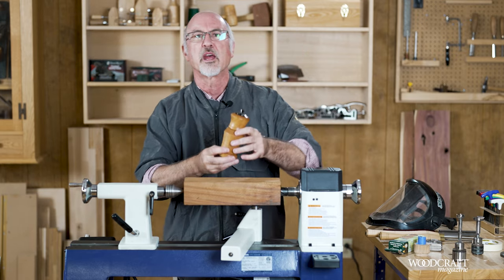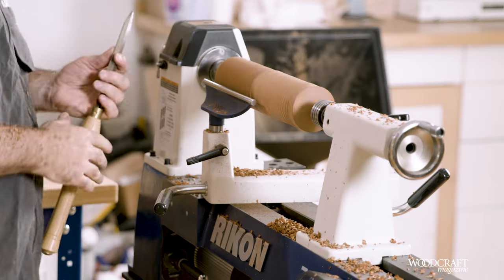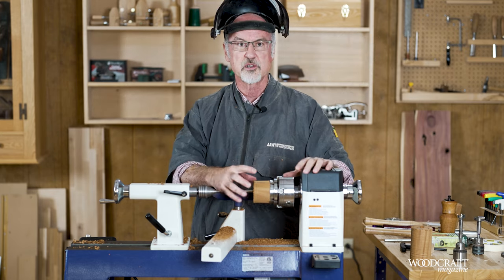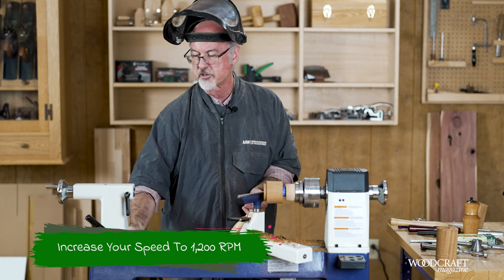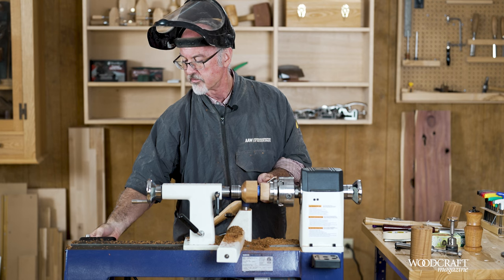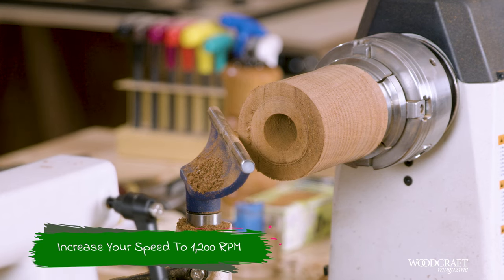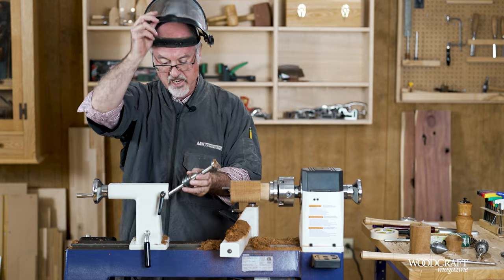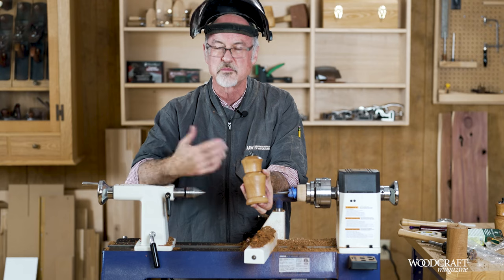Woodcraft Magazine: Salt & Pepper Mill Tutorial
Ken Burton walks you through the step by step process of turning and assembling the Salt & Pepper Mill kit from woodcraftmagazine

0:00 Intro
1:25 Shaping And Sizing Blank
10:01 Hollowing Top Blank
13:00 Using A Jam Chuck To Recess Top Cavity
17:30 Shaping The Top
21:40 Hollowing Bottom Blank
27:00 Jam Chuck On Bottom Recess Cavity
30:55 Shaping Bottom
33:00 Assembly